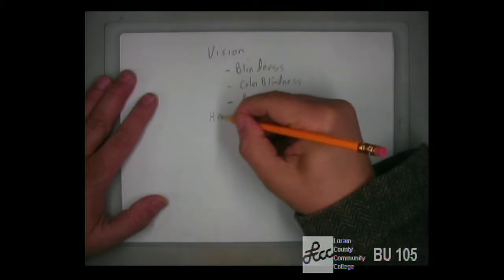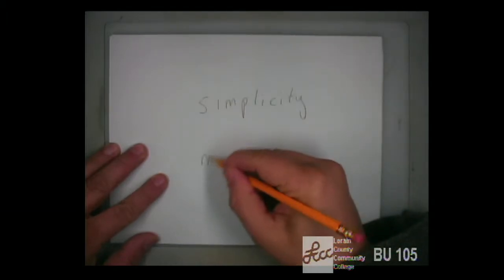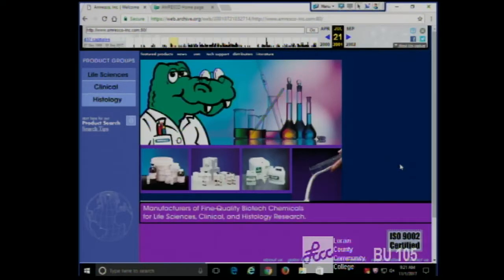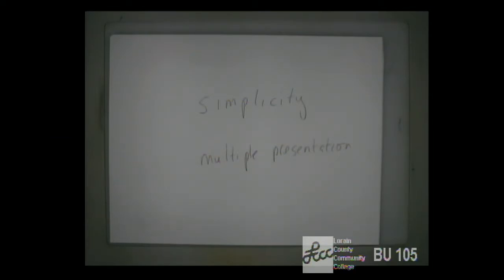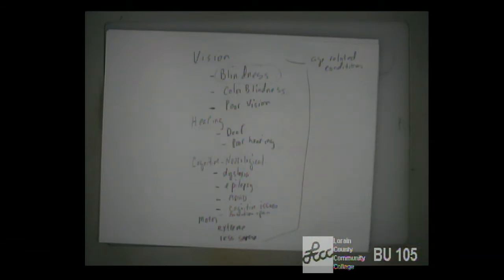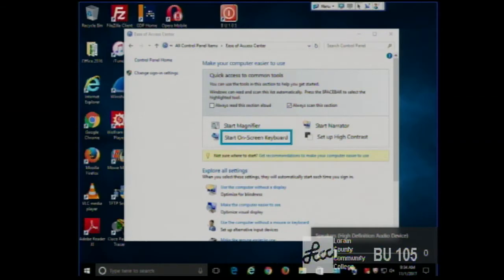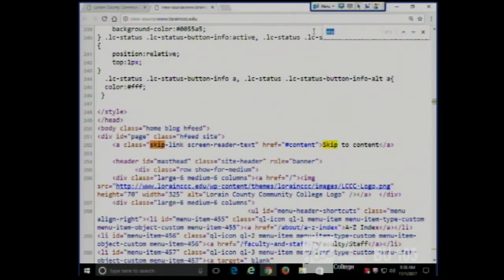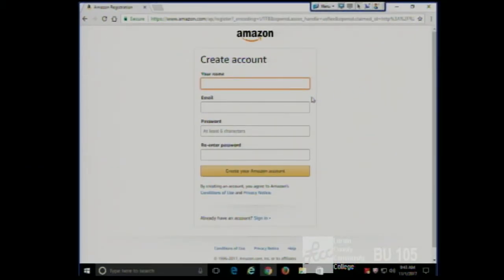CISS216 - Web Development - Fall 2017 - Week 10, Lecture 2 - November 1, 2017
Accessibility - Part 2